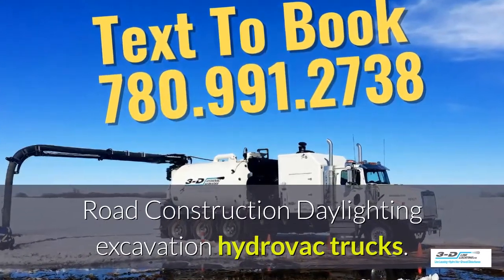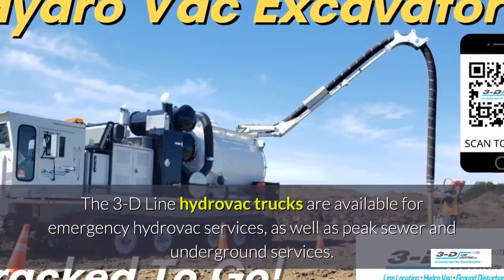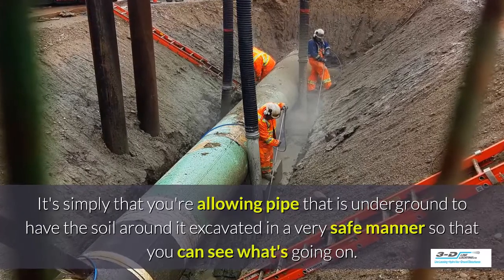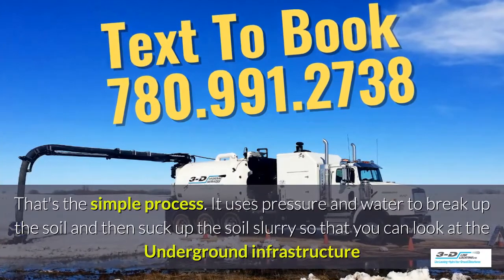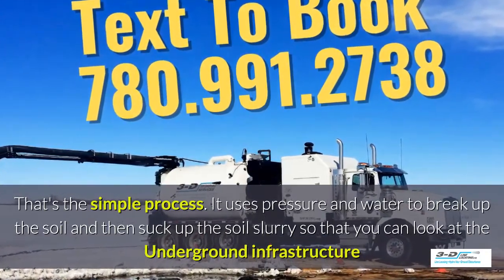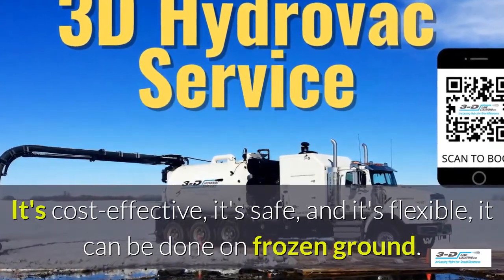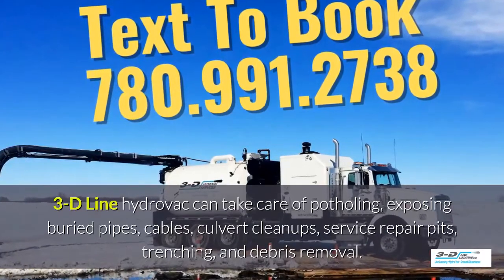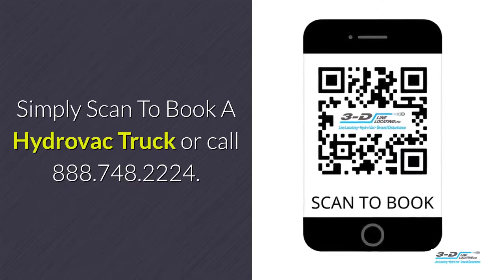Mount Valley 888 748 2224 Call for road construction hydrovac trucks